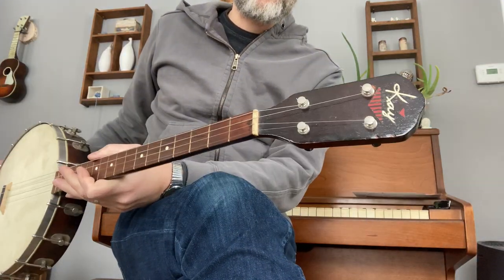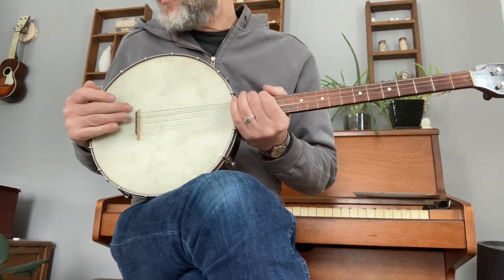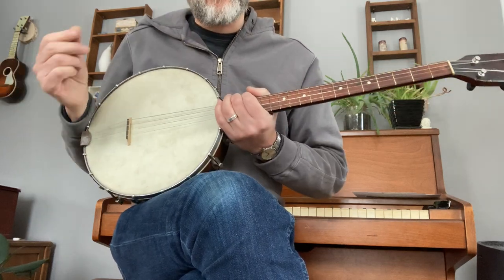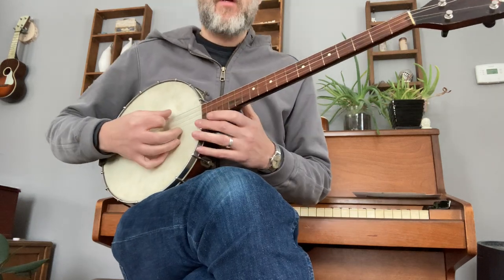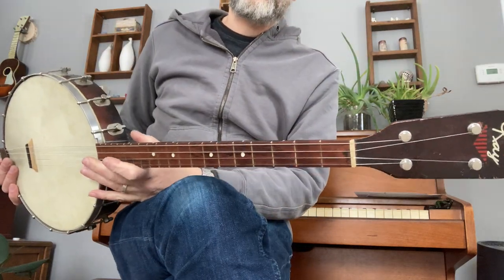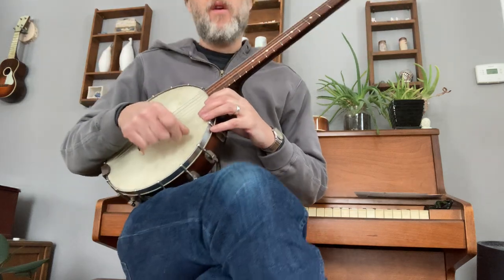1950s/1960s Kay Tenor Banjo with case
A nice Kay tenor banjo with Original chip board case, all set up and playing great. Sold.